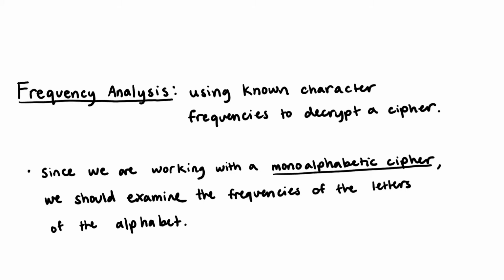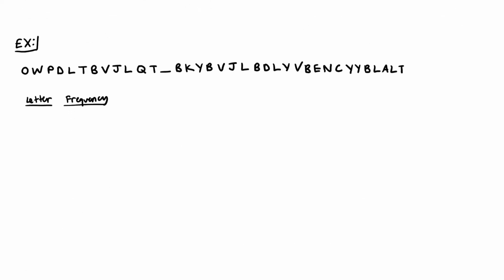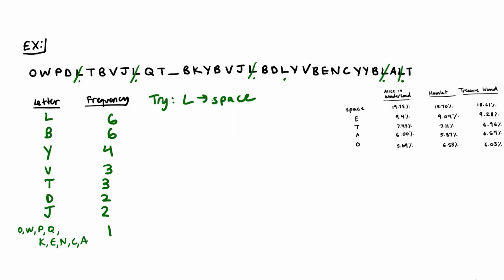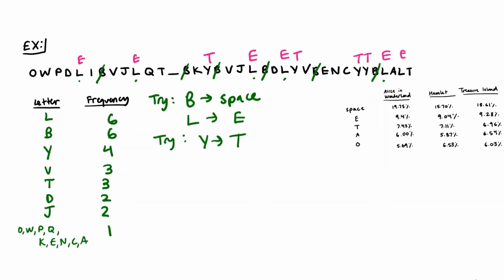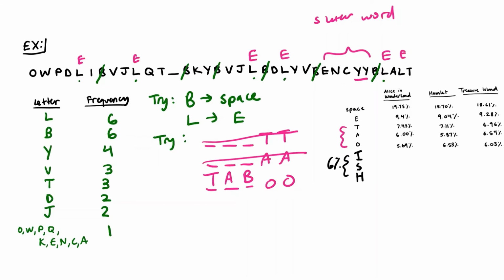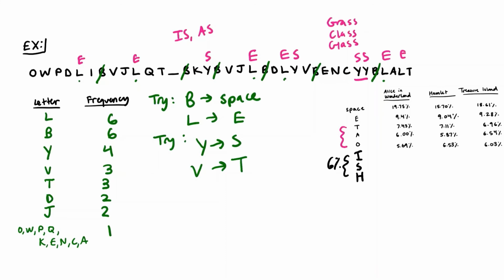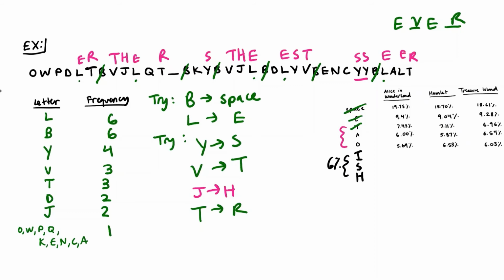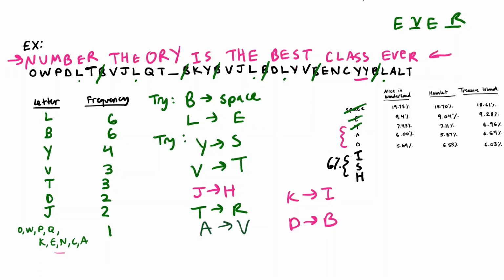Cryptography: Frequency Analysis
Using frequency analysis to decode ciphertext!